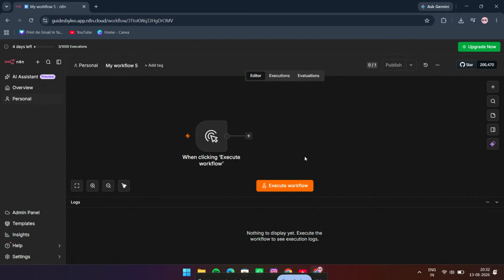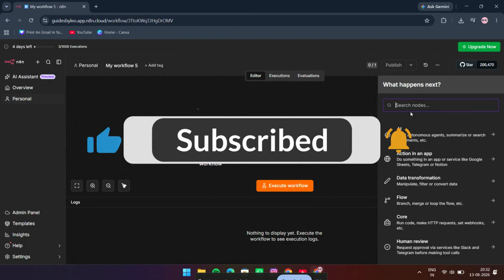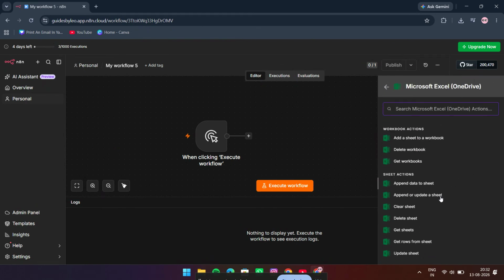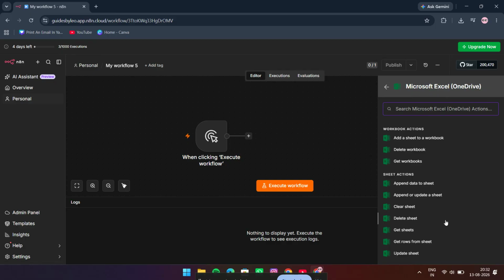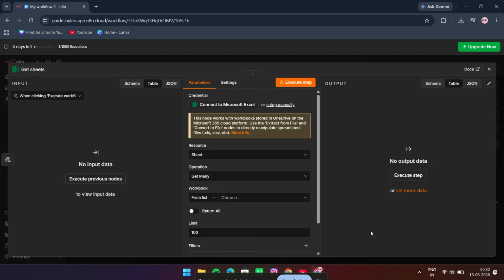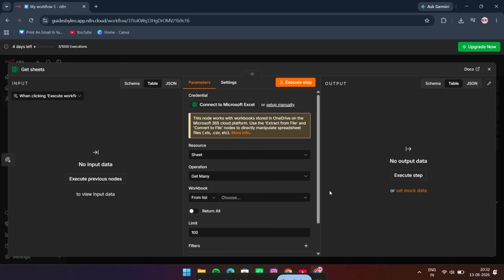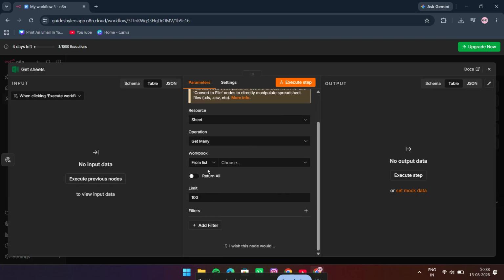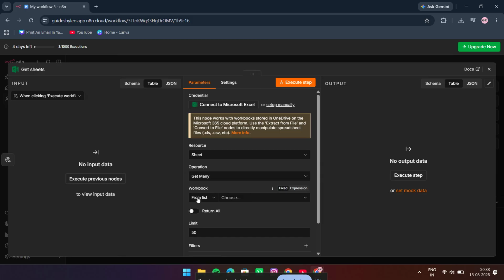How To Get Sheets Using Excel In N8N (Easy Guide)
Learn how to get sheets using Excel in n8n by adding the Microsoft Excel node, selecting Get Sheets, and configuring the required details. This quick tutorial shows the exact workflow to retrieve sheet names from an Excel file in n8n.

🕚Timestamps:
0:00 Intro
0:17 Add Microsoft Excel Node
0:30 Choose Get Sheets
0:42 Configure The Details
0:58 Run And View Output
1:08 Outro

✍️What You'll Learn In This Video:
• How To Add The Microsoft Excel Node In N8n
• How To Select The Get Sheets Operation
• How To Configure The Required Excel Details
• How To Run The Node And View Sheet Output

💡Pro Tips:
• Make Sure Your Excel File Is Accessible Before Running The Node
• Double Check The Workbook Details To Avoid Connection Errors
• Use The Sheet Output In Later Workflow Steps For Automation

🌐 Access N8N Here:
  n8n.io